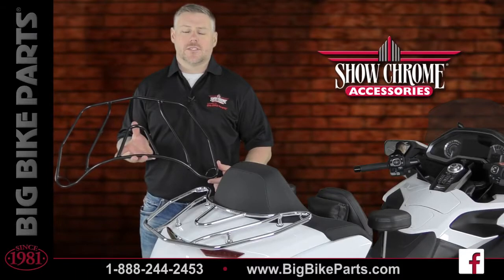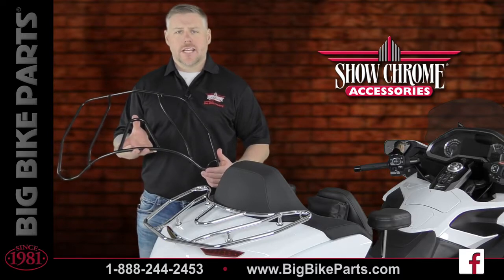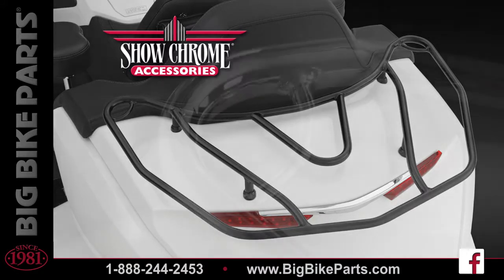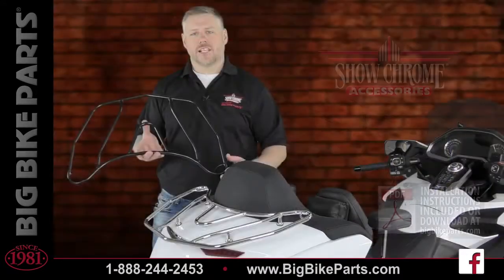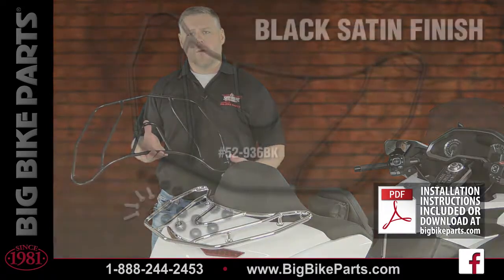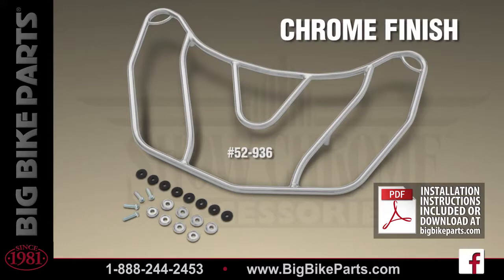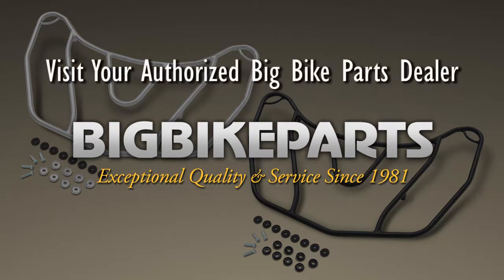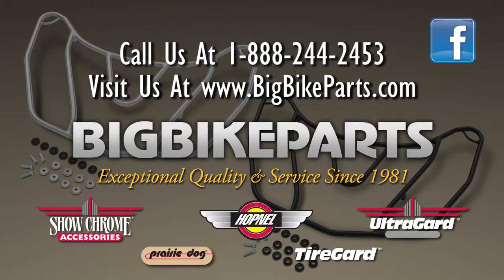Chromowany lub czarny bagażnik na kufer centralny do Goldwing od 2018 / BB 52-936 / Lidor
Chromowany lub czarny bagażnik GT Tour od Show Chrome uzupełnia naturalną linię kufra centralnego nowego Goldwing 2018.
Z łatwością umieścisz dodatkową torbę podróżną na bagaż, a także bezpieczne przymocujesz ją do bagażnika.

Lidor wprowadza na rynek akcesoria Big Bike Parts dedykowane do najnowszej Hondy Gold Wing od rocznika 2018! Na filmie przedstawiamy bagażnik na kufer tylny do wersji Tour. BBP to akcesoria uznanej amerykańskiej firmy, która ciągle powiększa ofertę do tego motocykla! Zapraszamy do zapoznania się z pełną ofertą na naszej stronie